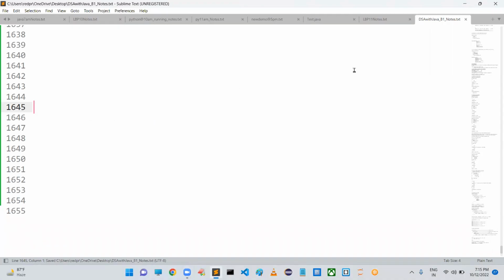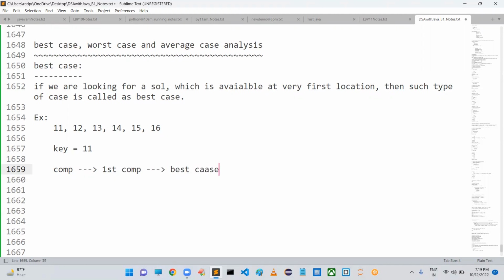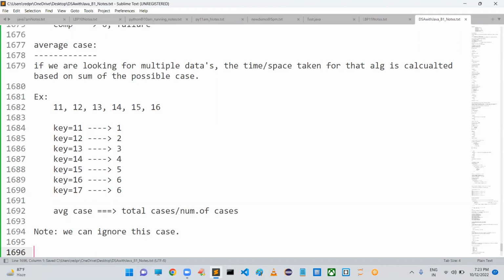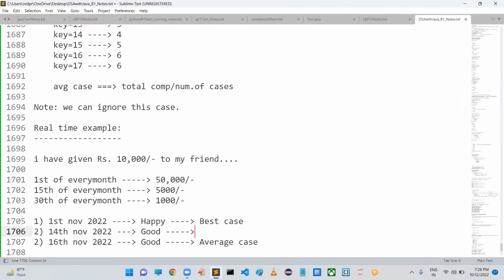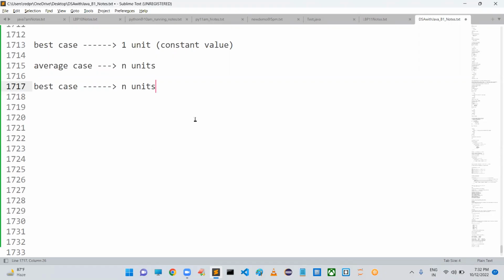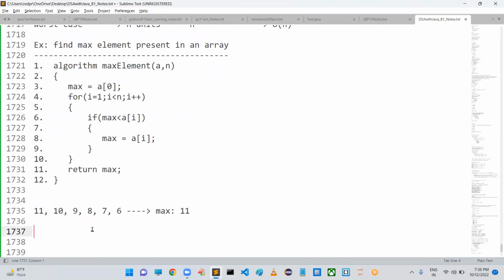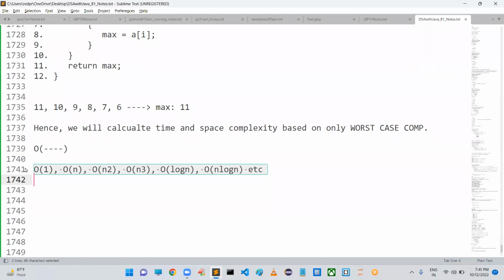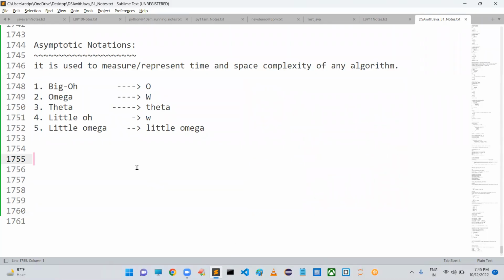Session 14 ANALYSIS OF ALGORITHAMS mp4 Team SPY